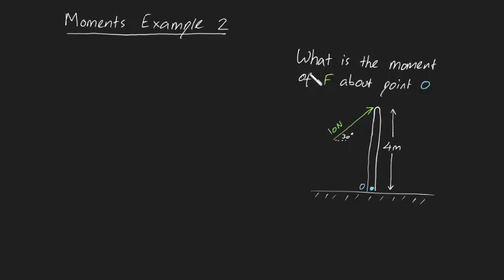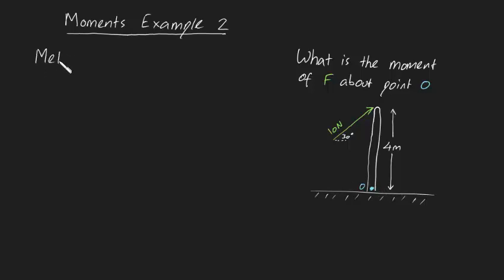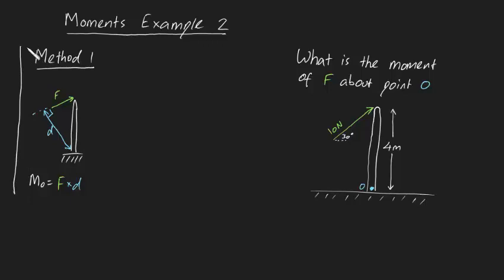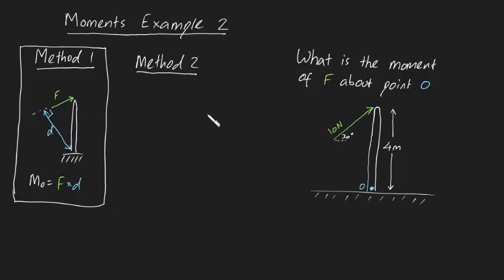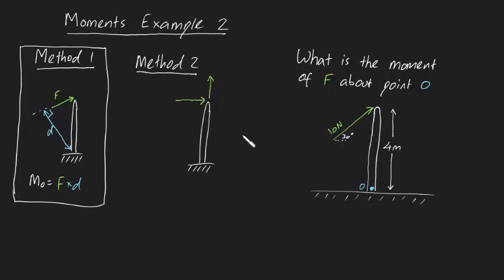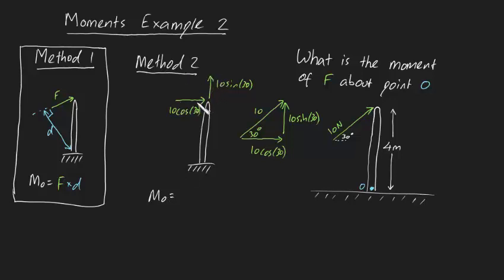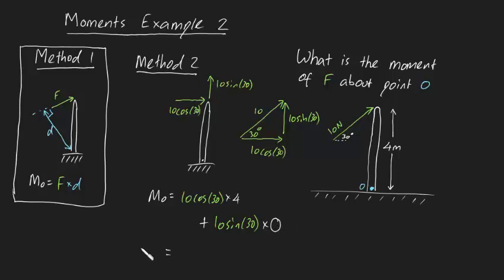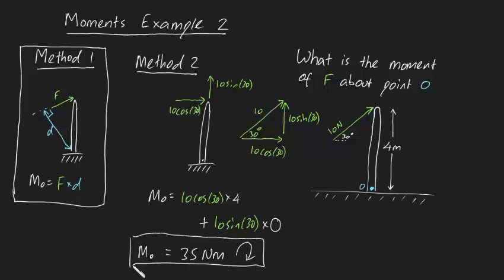Moments Example 2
To find the moment of a force about a point simply multiply the force by the perpendicular distance to the point.

To make things easier, you can break the force into horizontal and vertical components and sum each of their moment contributions.

Alternatively you can use cross products: M = r x F